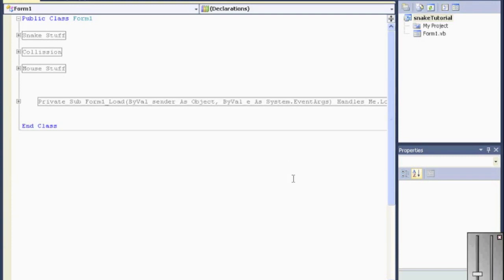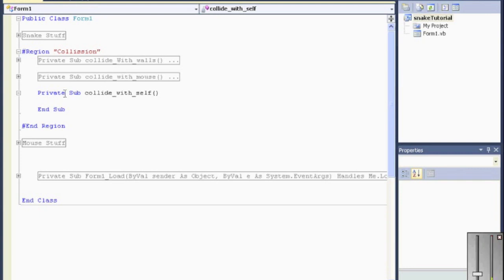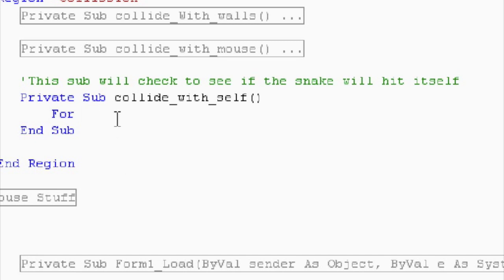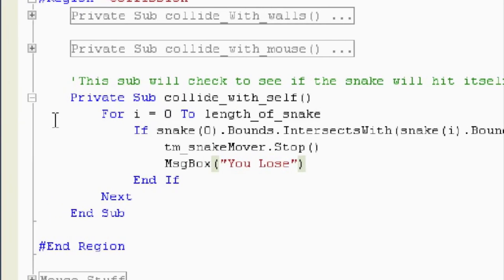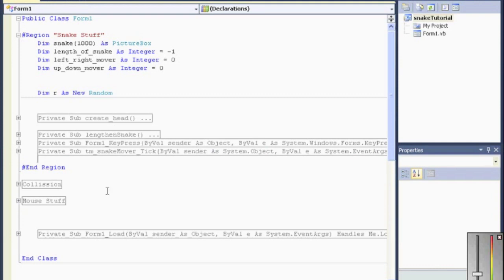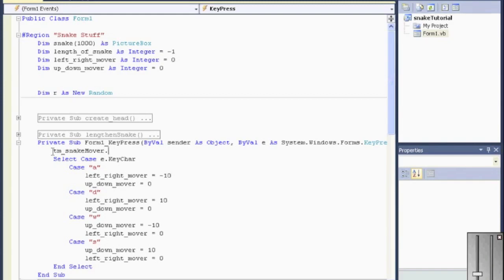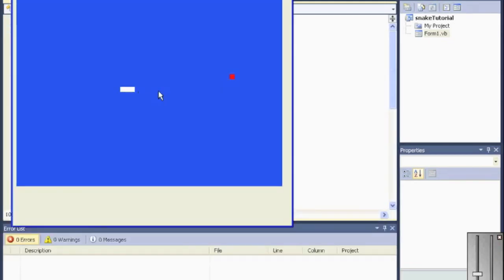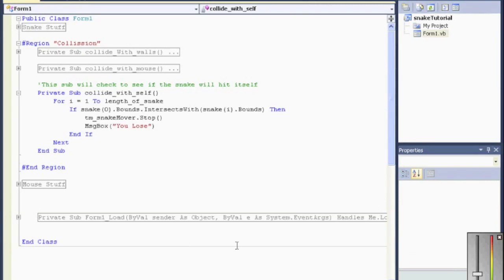VB.net Game of Snake Final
A class assignment of how to code the game of snake in vb.net. Here are some more resources: